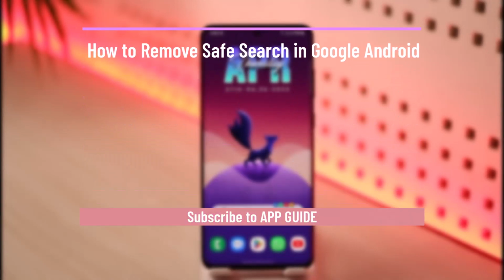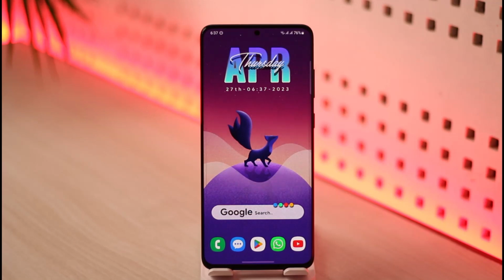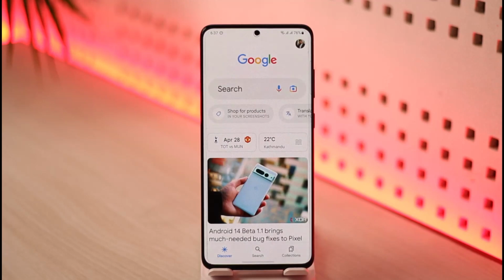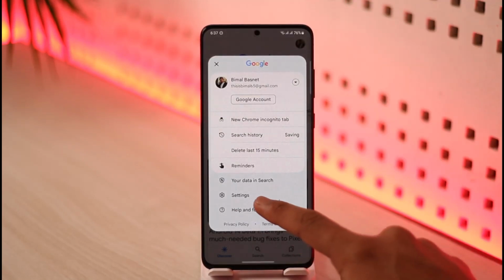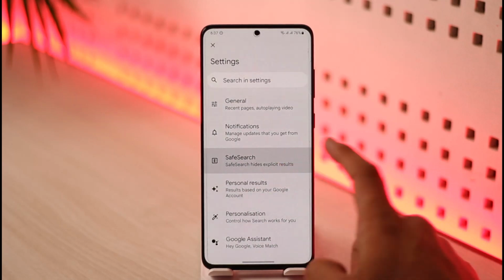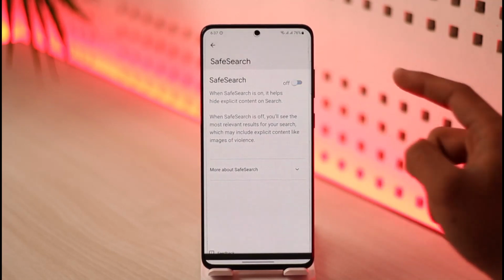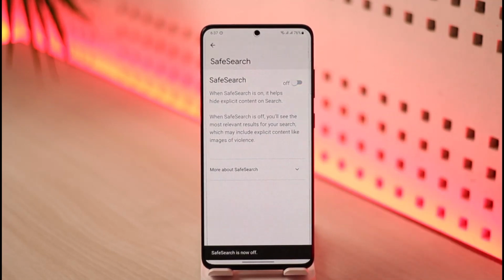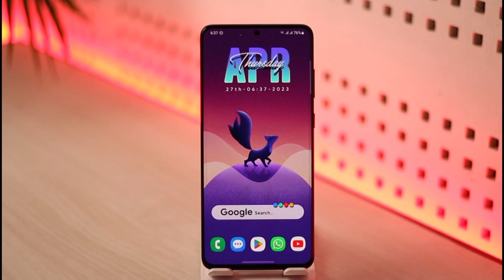How to Remove Safe Search in Google Android !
This video guides you through an easy step-by-step process to remove safe search in Google on Android. So make sure to watch this video till the end.

~ Chapters:
0:00 Introduction
0:10 Remove Safe Search
0:51 Conclusion